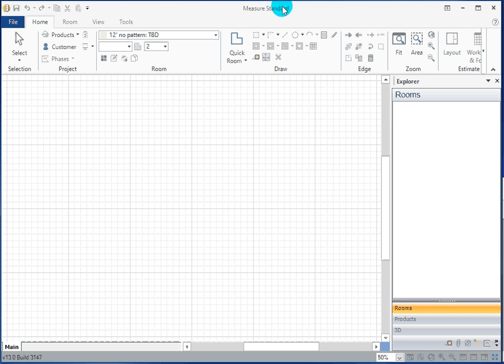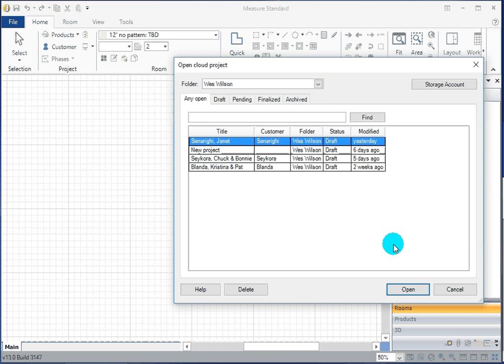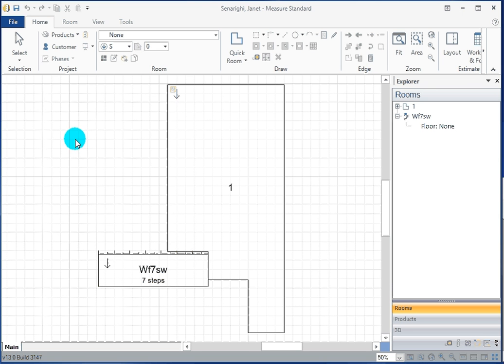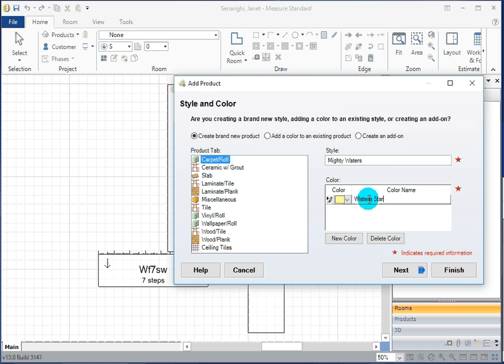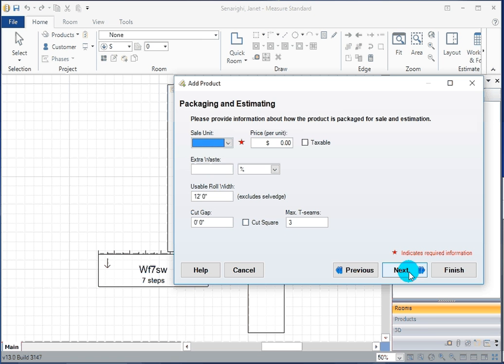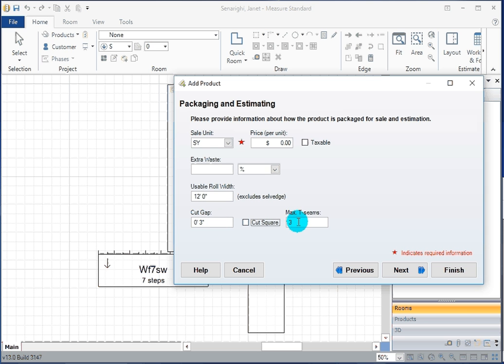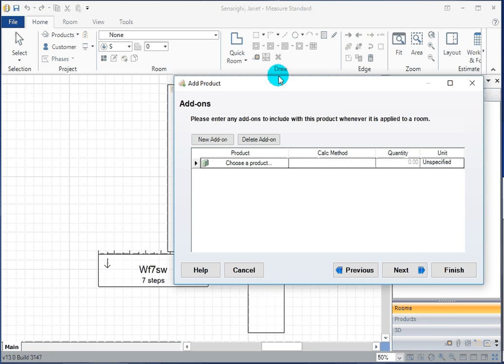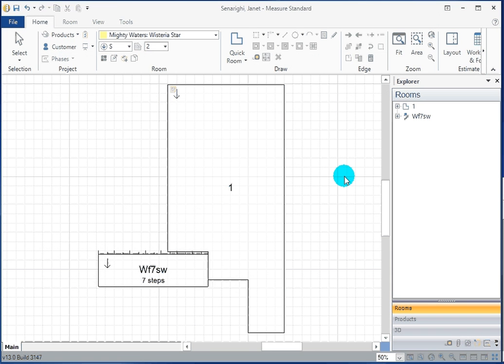MeasurePart1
Opening a Project from the Cloud
Adding a Roll Carpet Product